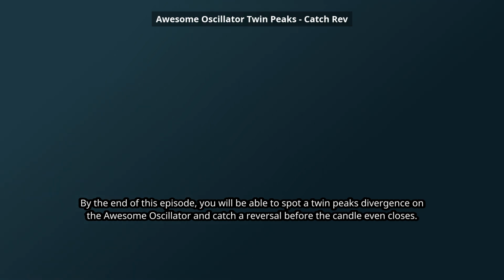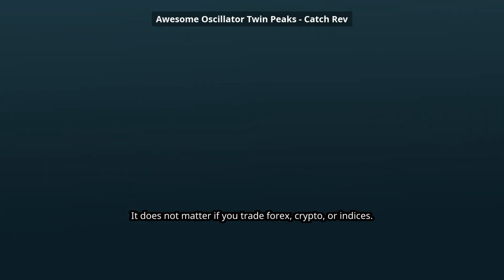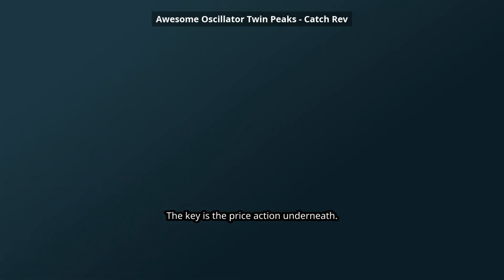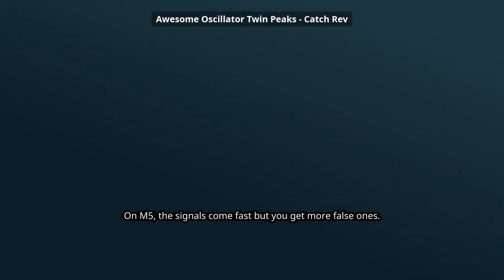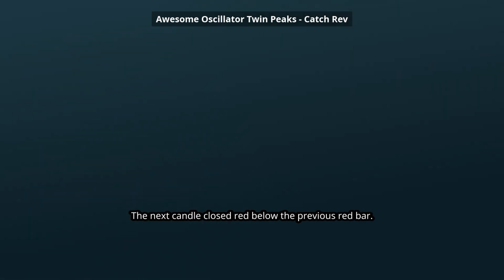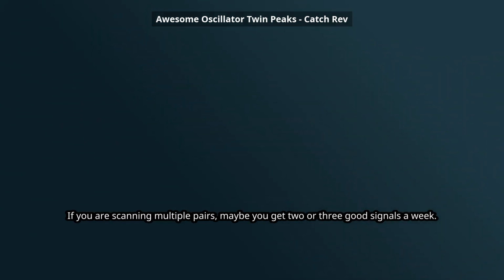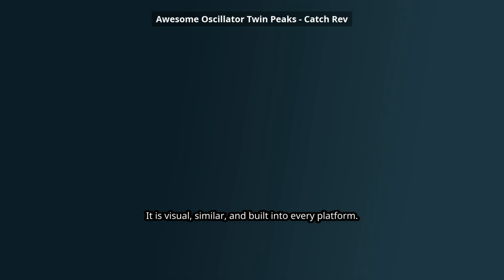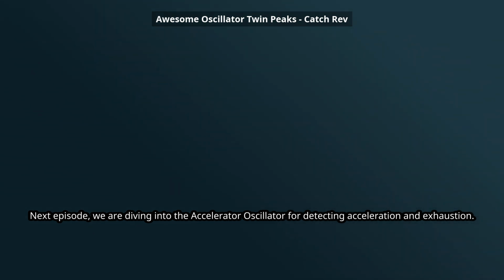Awesome Oscillator Twin Peaks: Catch Reversals Before the Candle Closes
Learn the Awesome Oscillator twin peaks divergence setup from Bill Williams and catch reversals before the candle closes. In this tutorial, you'll master the double top and double bottom signals that filter out noise and pinpoint momentum shifts.

We cover the exact steps: how to read the AO histogram, identify twin peaks, and wait for the right trigger. Whether you're a swing trader on H1/H4 or a scalper on M5/M15, this works for forex, crypto, and indices. No more chasing momentum—know exactly when to step in front of the move.

Chapters:
00:00 Intro: Why Timing Matters
01:15 Understanding the Awesome Oscillator
03:05 The Twin Peaks Setup Explained
05:42 Step-by-Step: Bearish Twin Peaks
08:10 Step-by-Step: Bullish Twin Troughs
10:25 Trigger Signals & Entry Rules
12:40 Recap & Final Tips
13:55 Outro & Next Steps